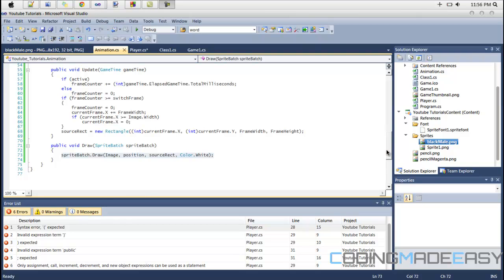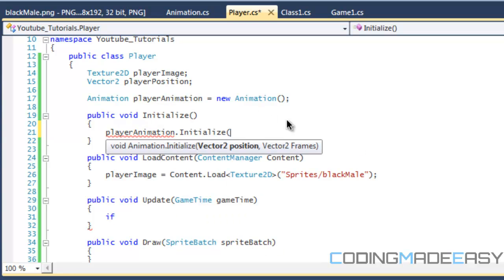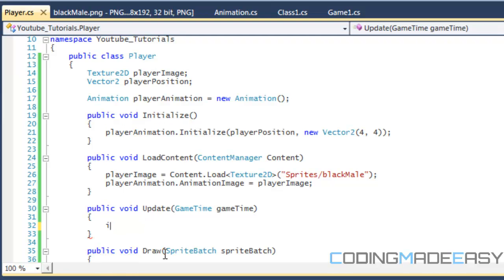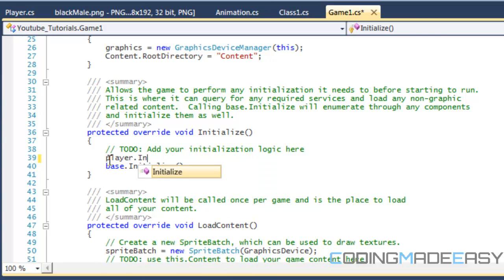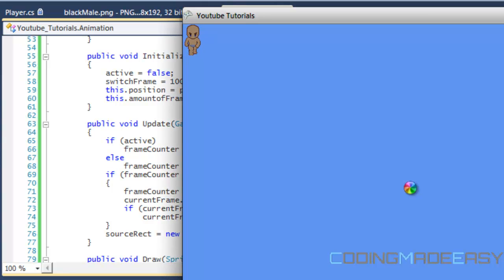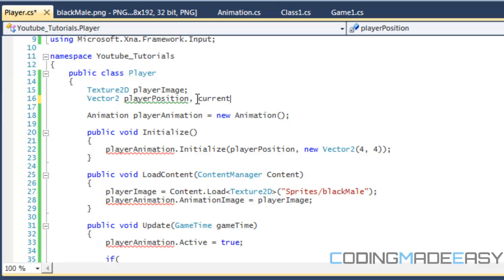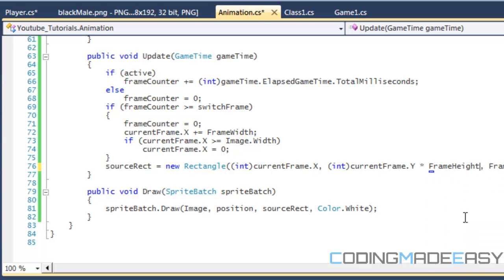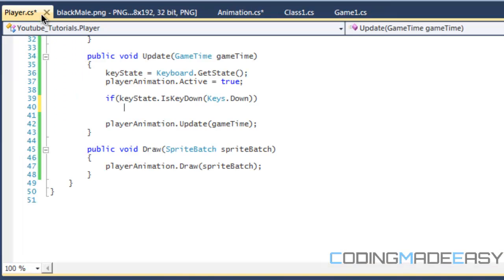C# Xna Made Easy Tutorial 15 - Sprite Animation [Part 3]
This is the third part of learning how to animate your spritesheet.

Hope you enjoy :)If you like my content feel free to donate!